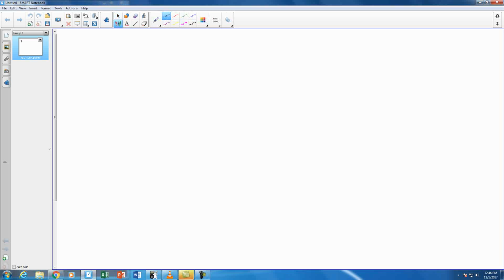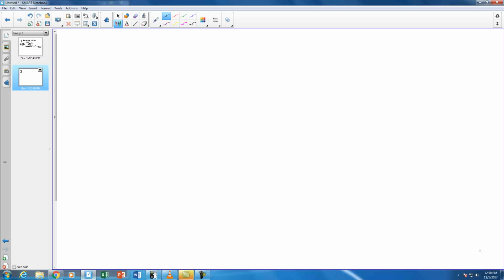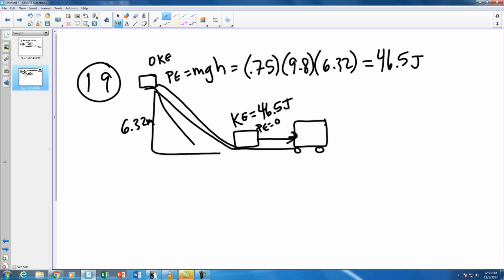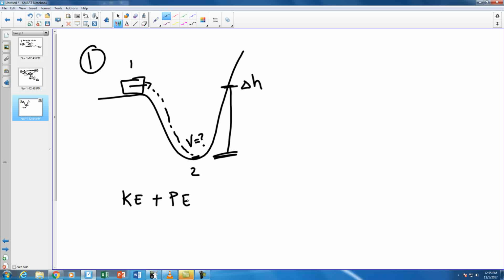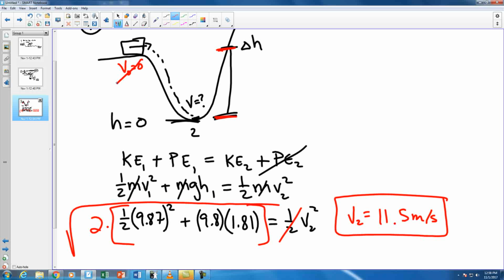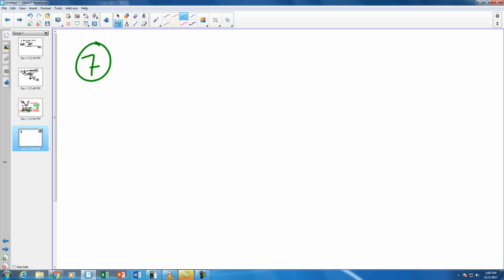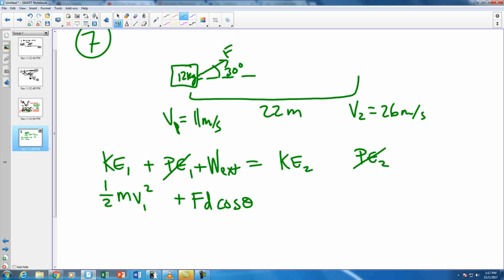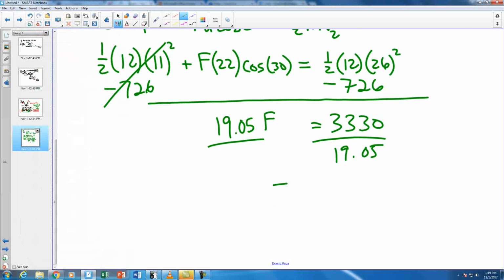Ch 6 packet help